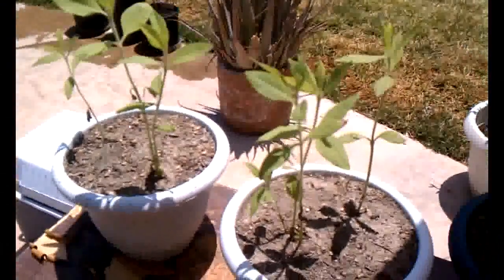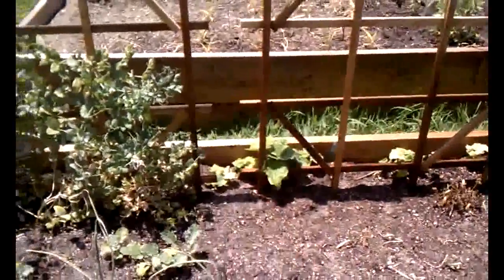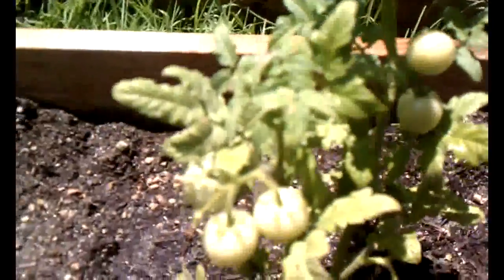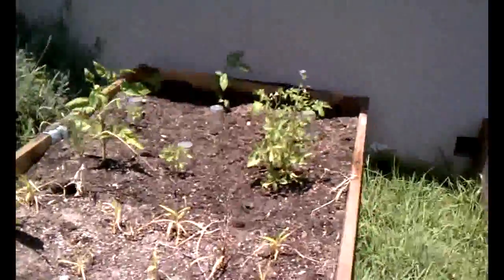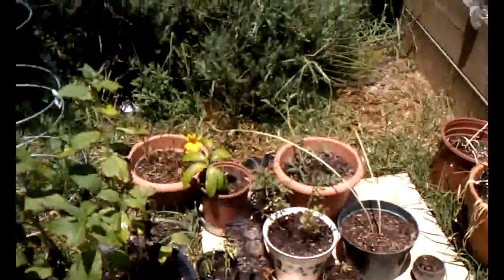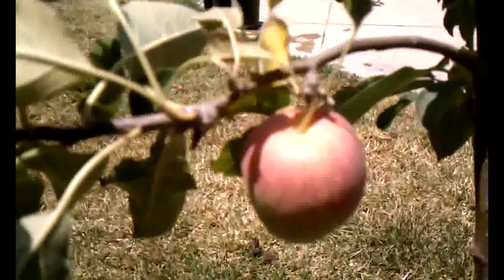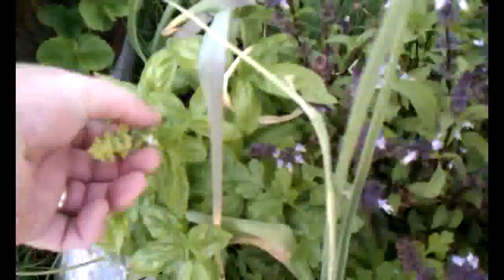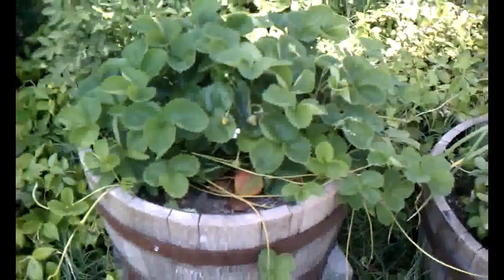July 04, 2011- Garden Update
a quick look at some of my successes and struggles so far this season, and of course a little clip of my doggies